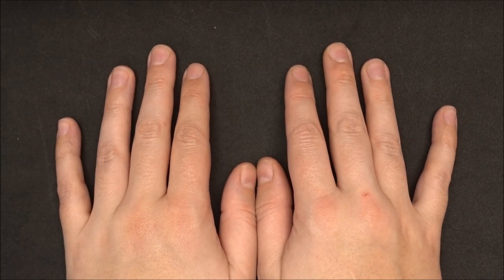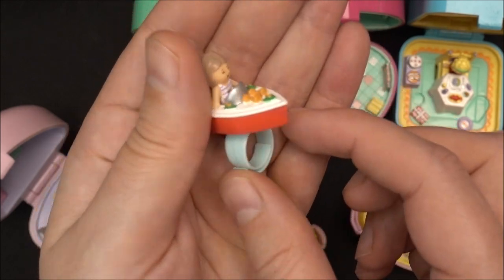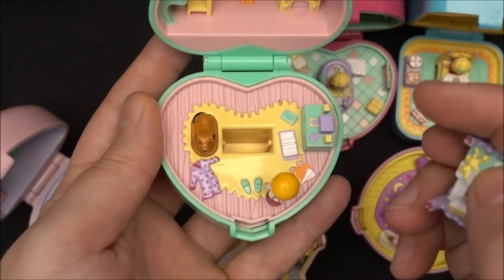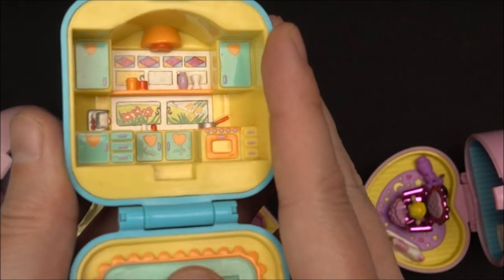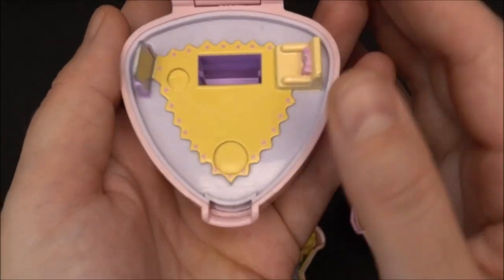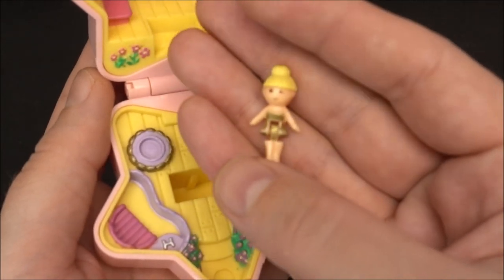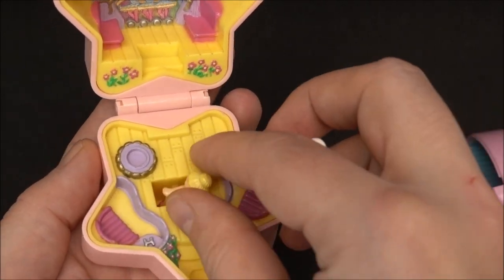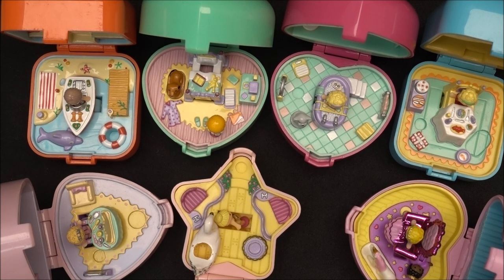All my Polly Pocket Ringcase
These are all my Polly Pocket Ringcase I have currently in my collection :) Which one is your favorit?